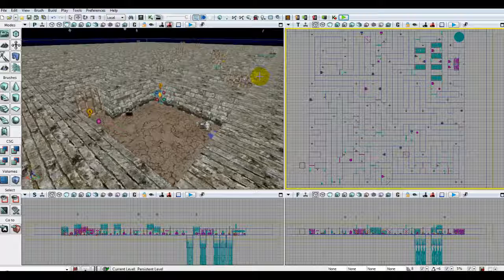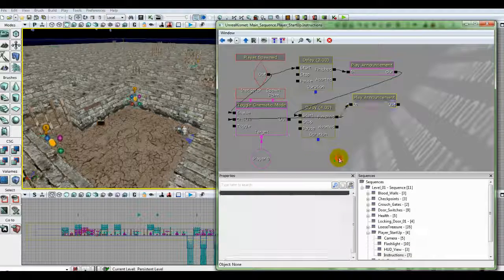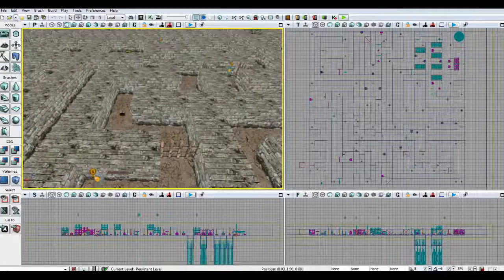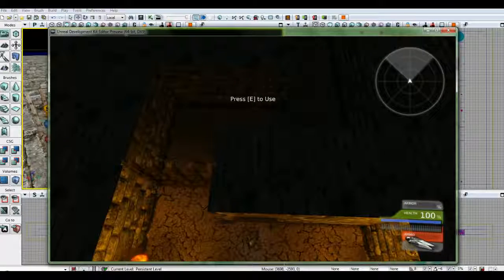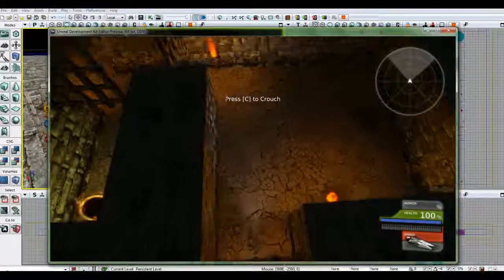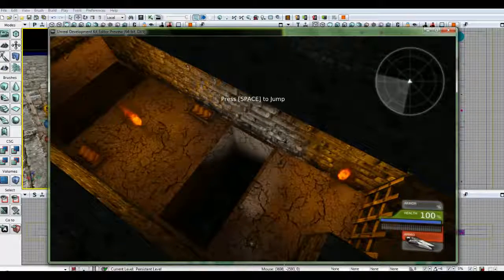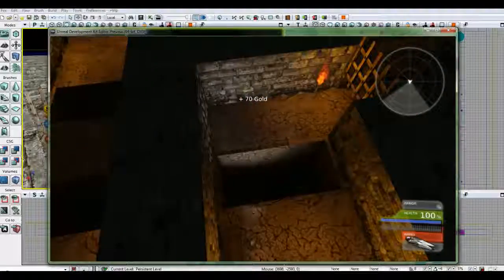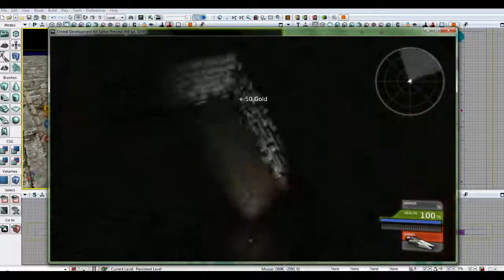Let's "Build Treasures of the Dead" - WIP #1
Here's our first WIP (Work in Progress) video for our game build. This one's more of a showcase of what we have so far, and how it works, than it is a tutorial. Hope you enjoy!